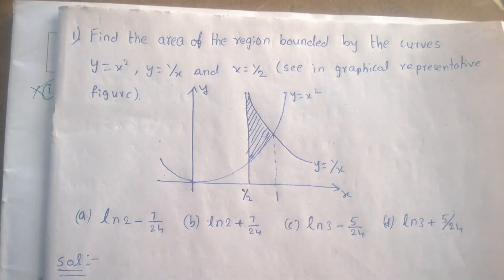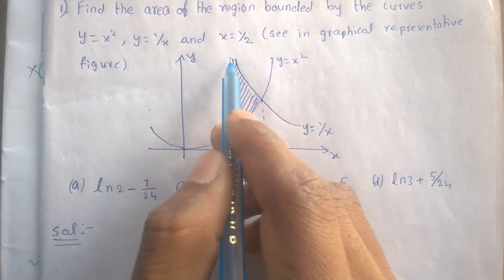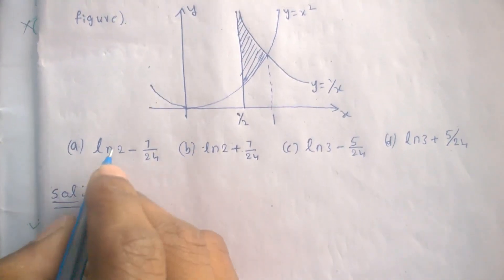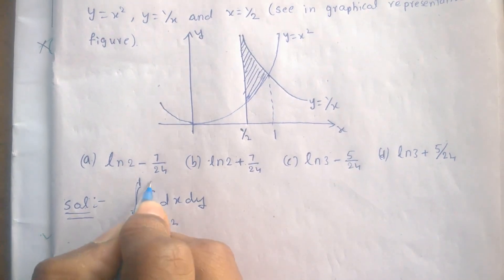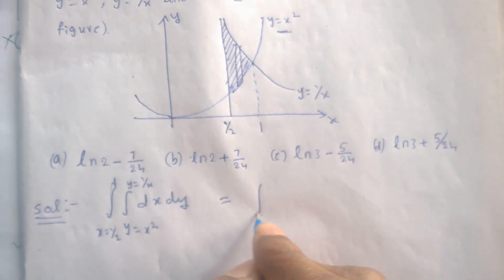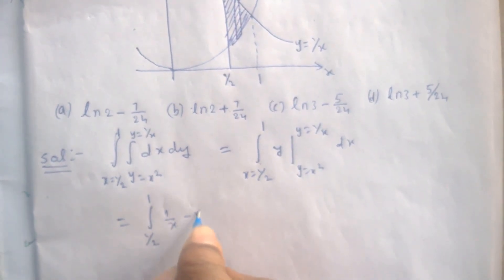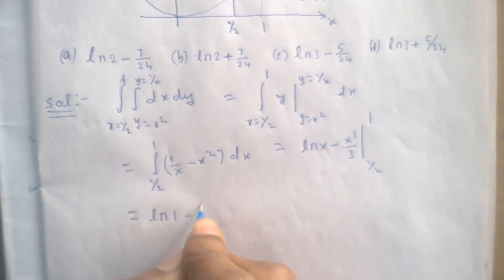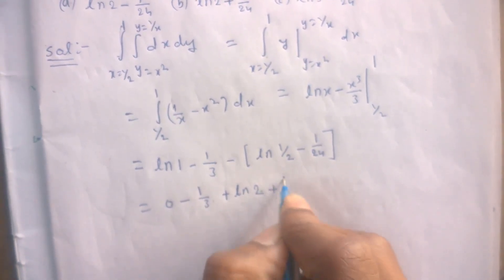ISRO 2017 December paper solutions ECE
ISRO 2017 DEC SET A 1st Question